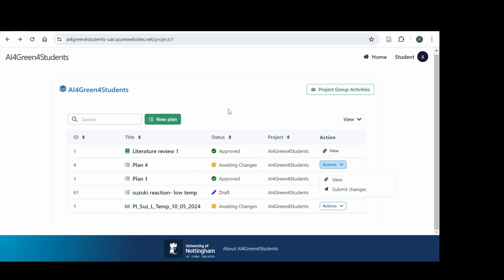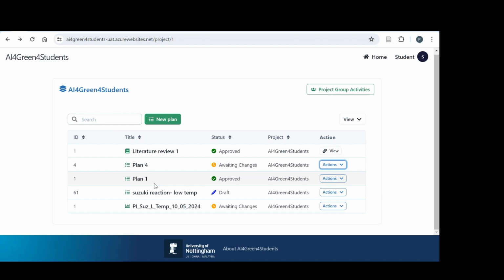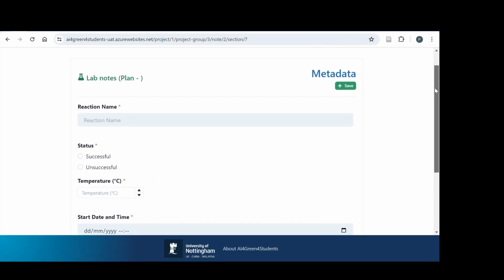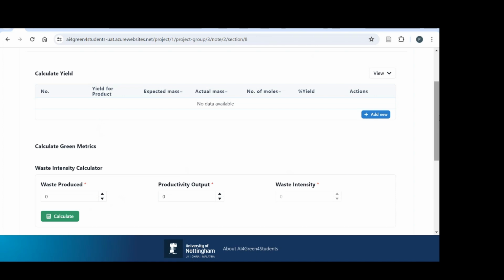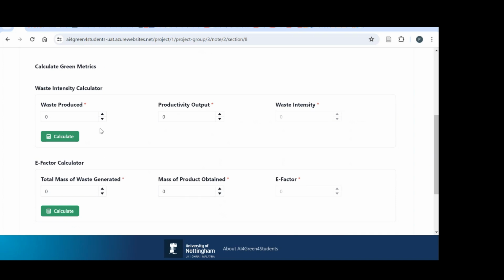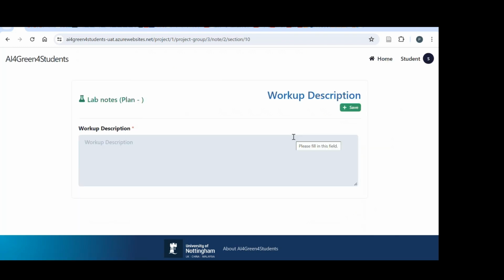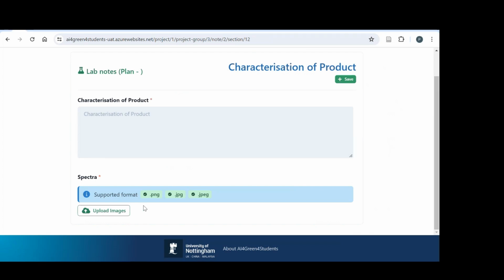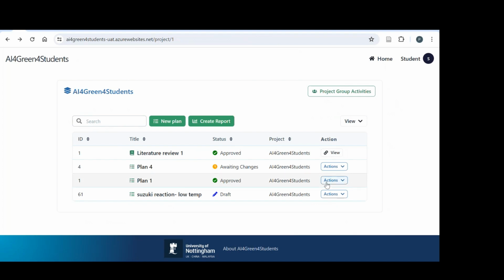Lab note Section